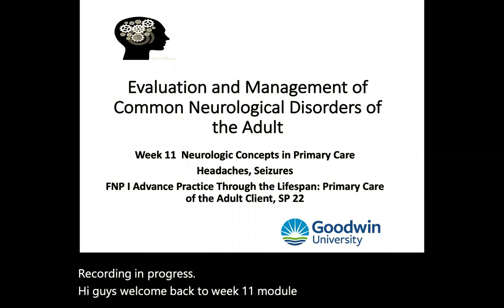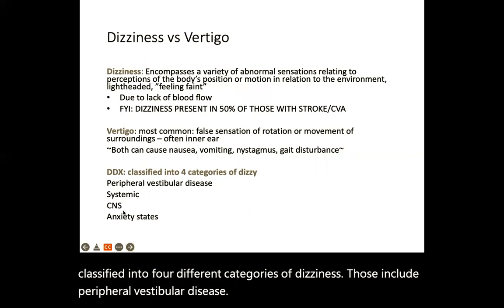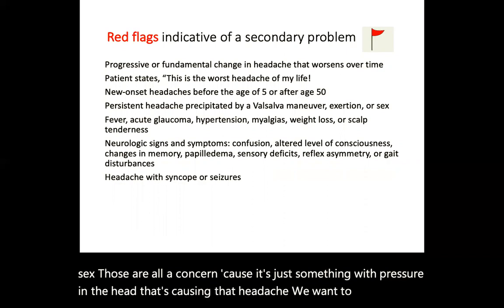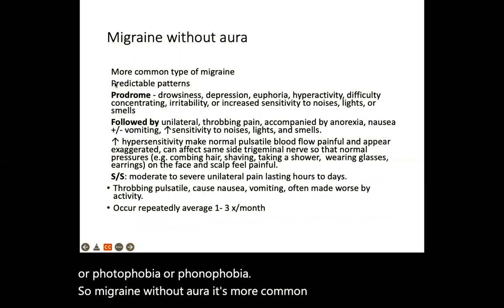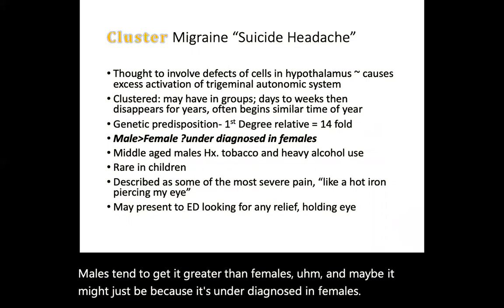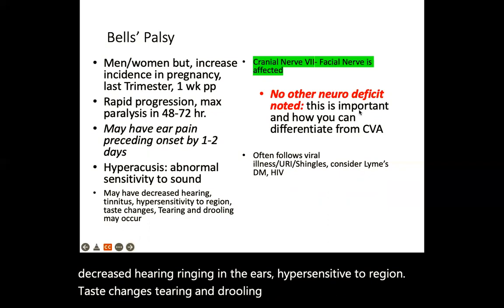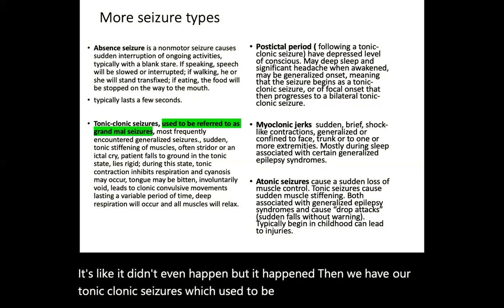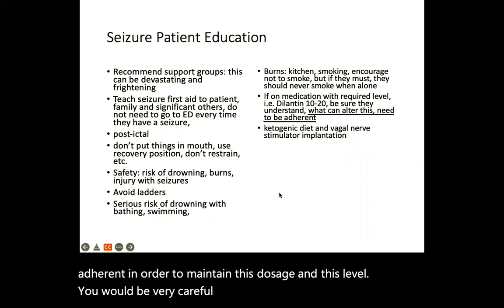FNP 660 Mod 11 Neurological